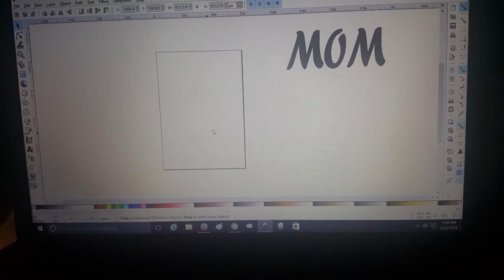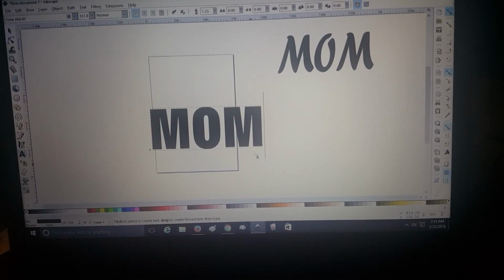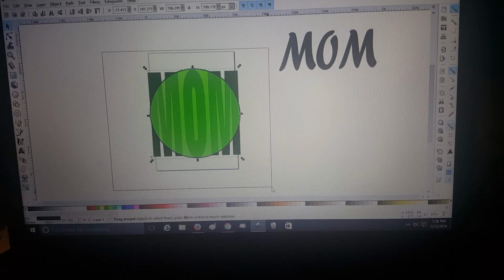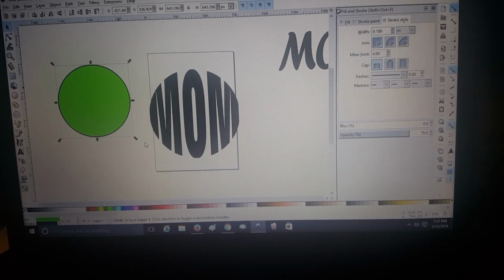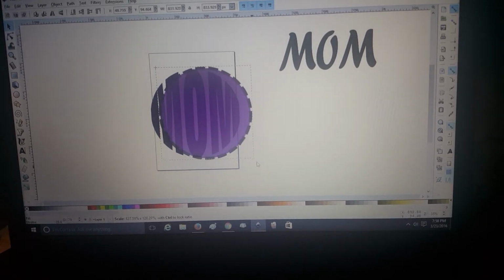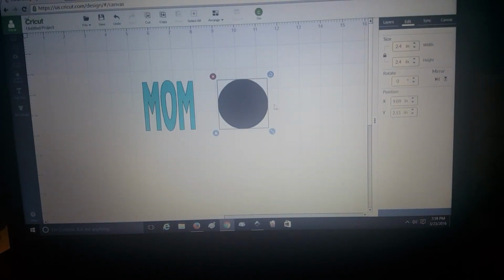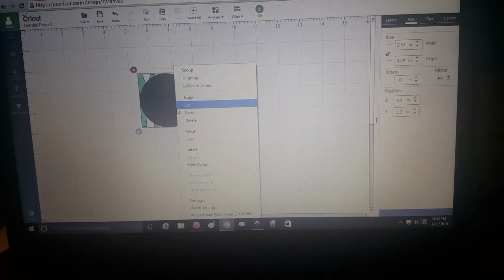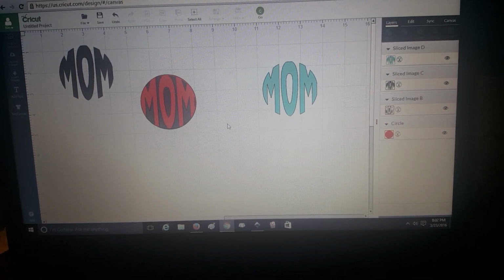Inkscape circle monogram